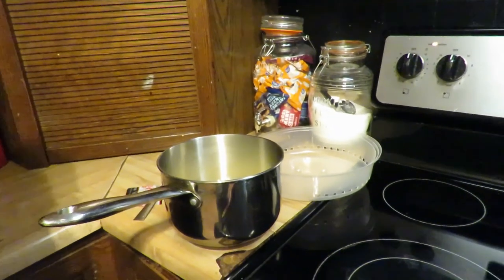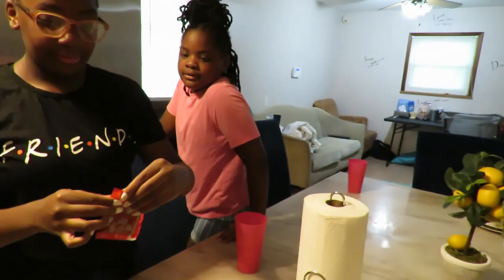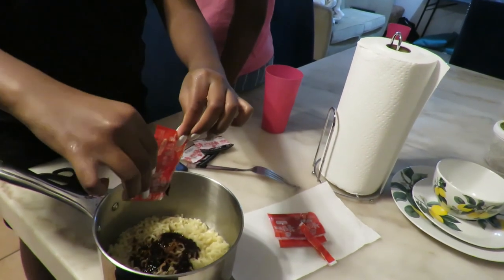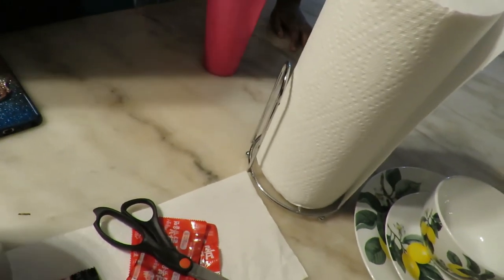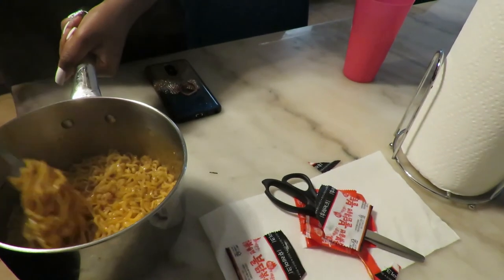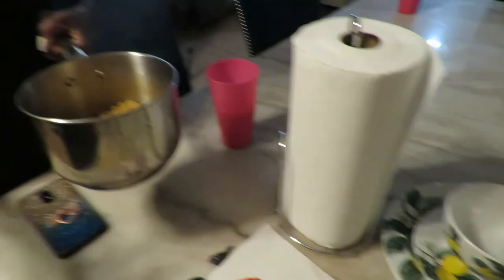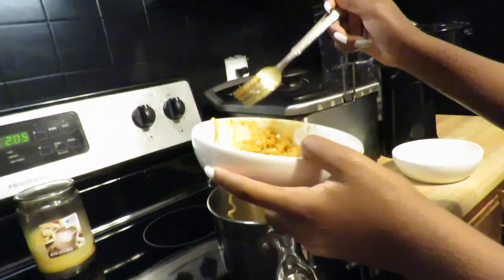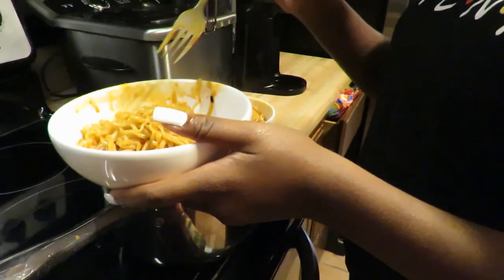When Your Kids Can't Take the Heat (Hot Noodle Challenge)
AND THIS VIDEO MY KIDS ARE DOING A HOT NOODLE CHALLENGE. DURING THIS CHALLENGE MY KIDS SOON FIND OUT THAT IT WAS TOO MUCH FOR THEM TO TAKE WHIPPED THEM BOTH SNEAKING DRINKING MILK AND MELODIE PUTTING MILK IN HER BOWL TO STOP THE BURNING SENSATION OF THE HOT NOODLES THIS WILL SURELY BE A VIDEO TO REMEMBER. DON'T FORGET TO LIKE SUBSCRIBE AND HIT THE NOTIFICATION BELL FOR THE LATEST AND GREATEST FROM THE 2ND2NUNN FAMILY ALSO FOLLOW US ON INSTAGRAM